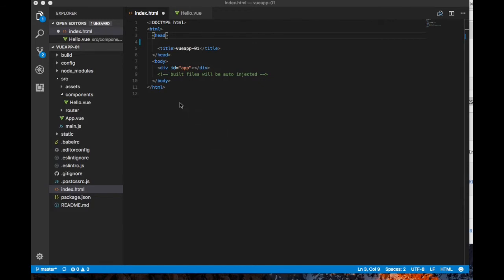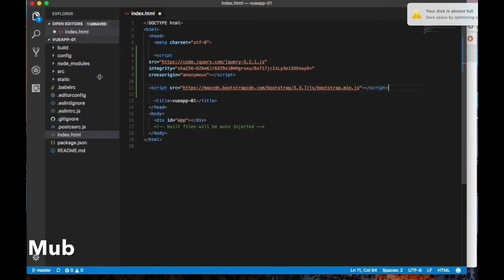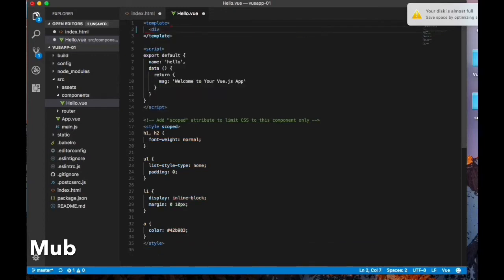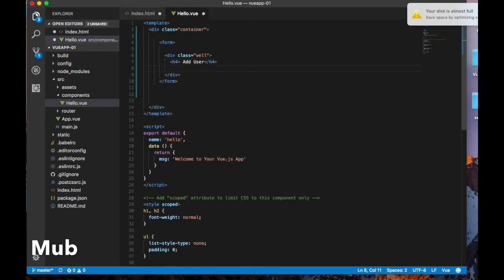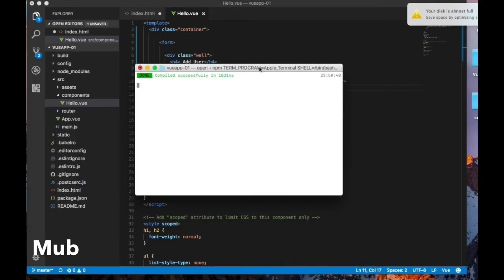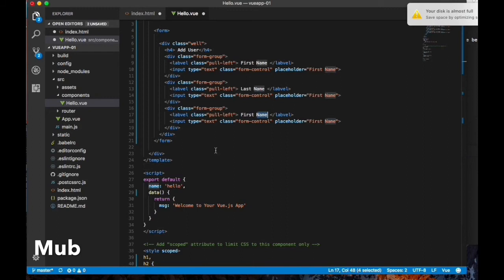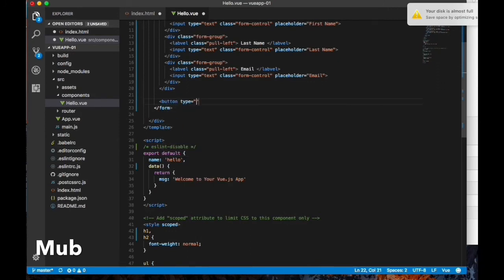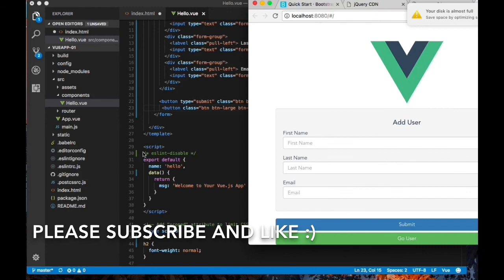#4 - Bootstrap form in Vue.js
I’ll work you through creating a Bootstrap form in Vue.js

In this video I'm just going to give you an overview of what we going to build using Vue.js for fronted and Mongo/express.js for back end